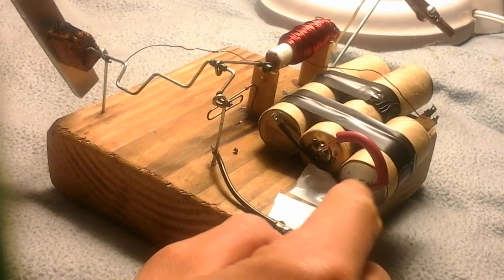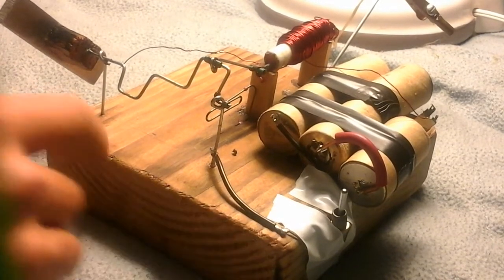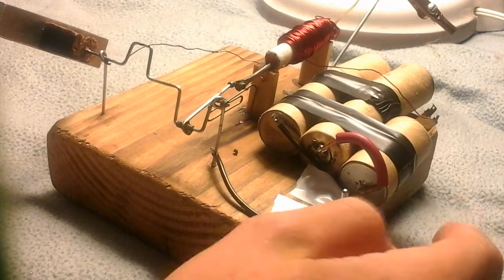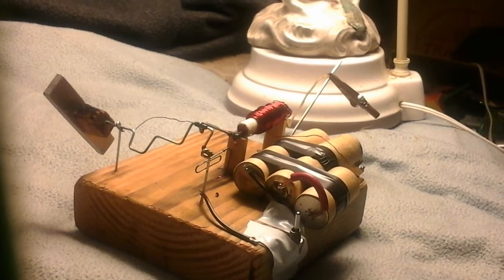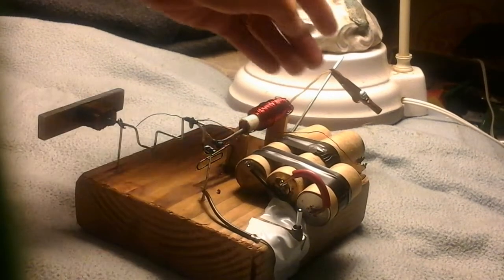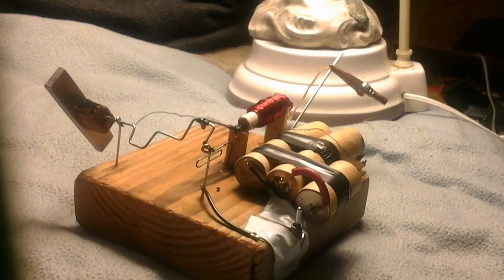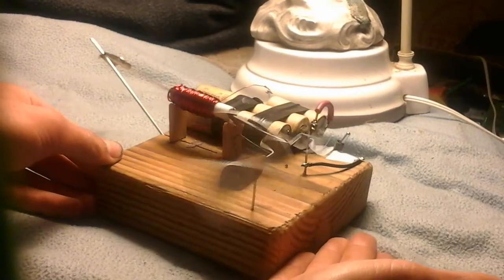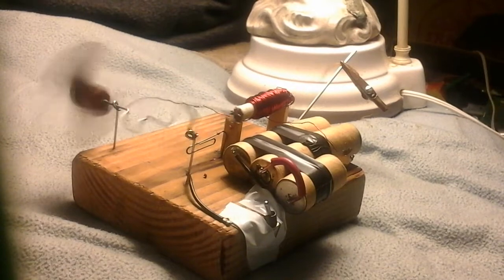Homemade Solenoid Engine v2.0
The same engine from my last vid except i put it onto a much nicer piece of wood, balanced everything, and added a battery pack.